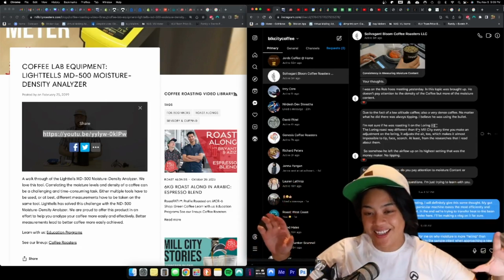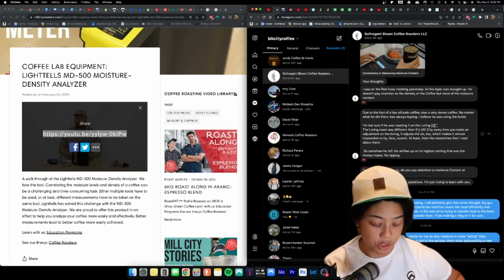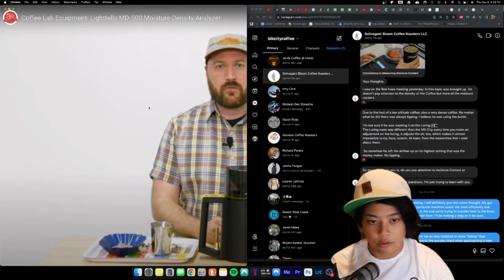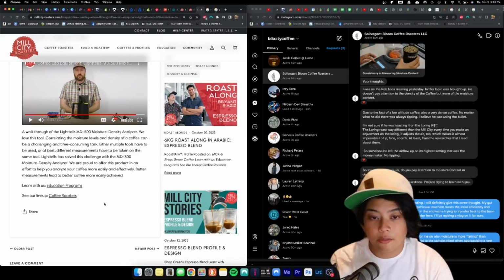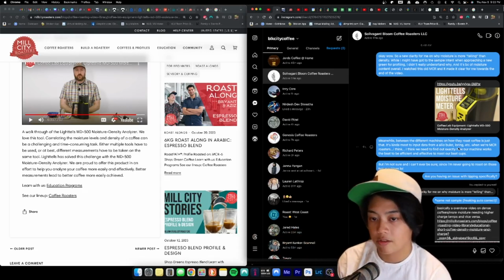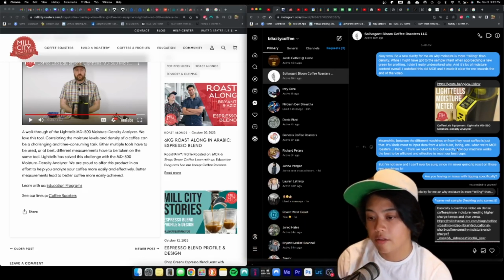Initial thoughts: Moisture or Density, what matters most?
In this video...Solivagant Roasters asked this question. I learned something, and wanted to share it.

12403 Central Avenue
Suite 819

Support and Follow:
Personal @thelevus